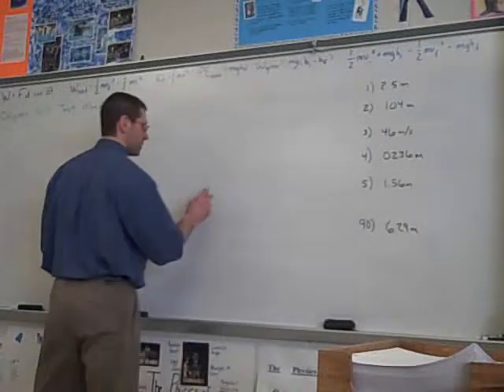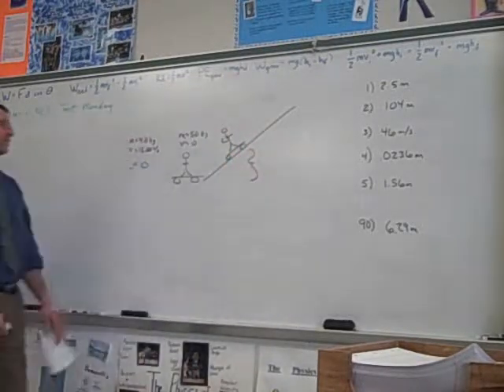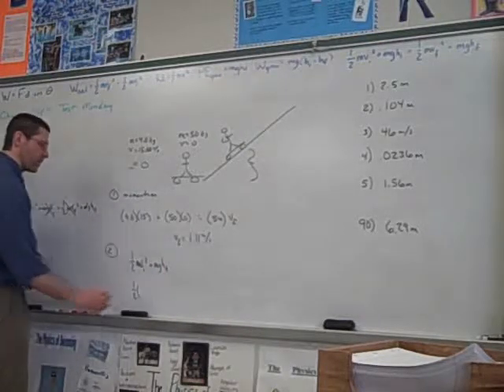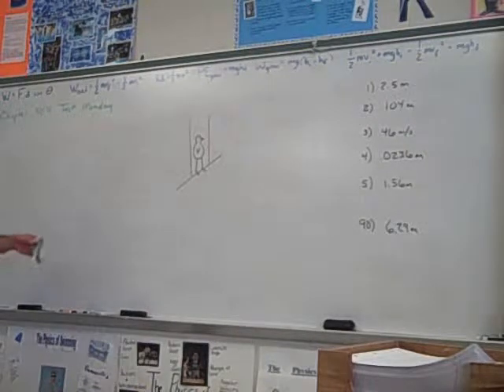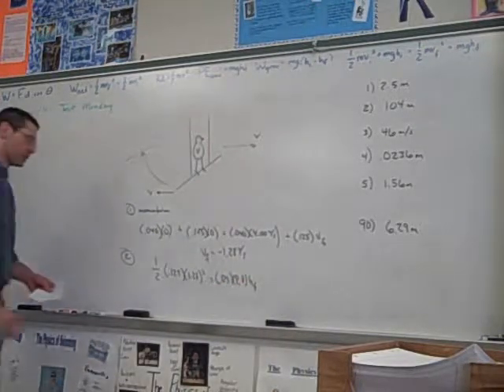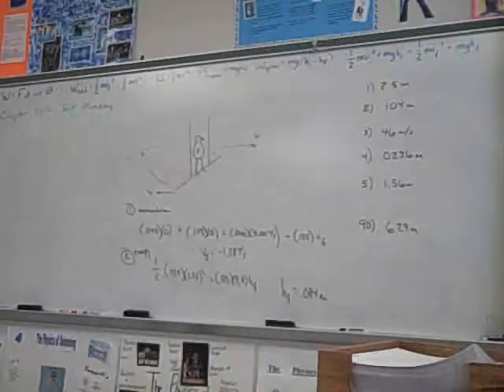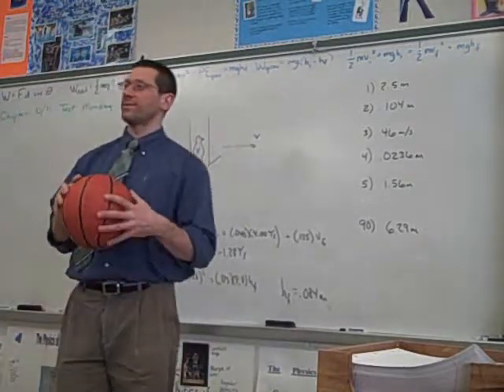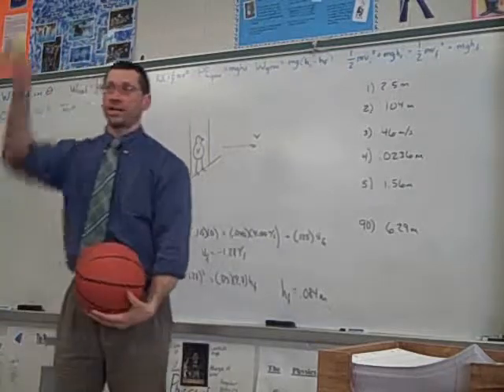03/26/2013 - Energy Collision Examples and B-ball Tennis Ball Drop